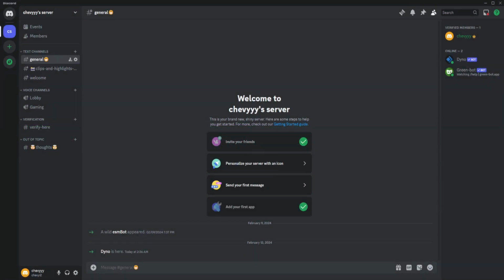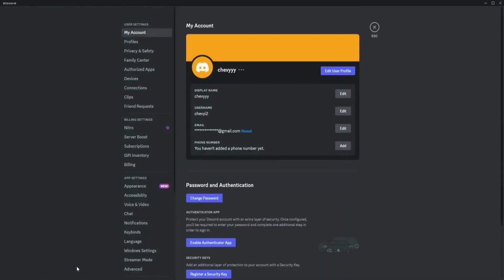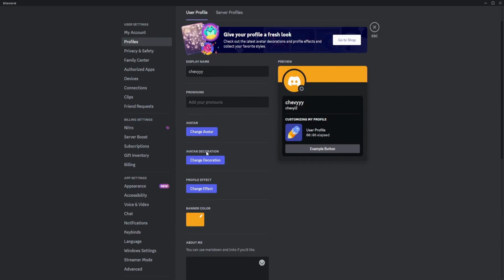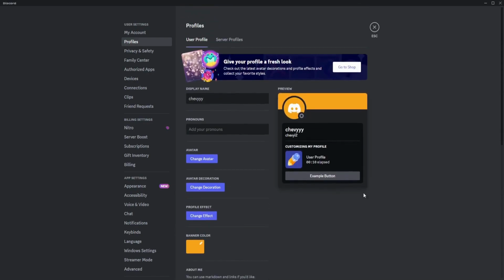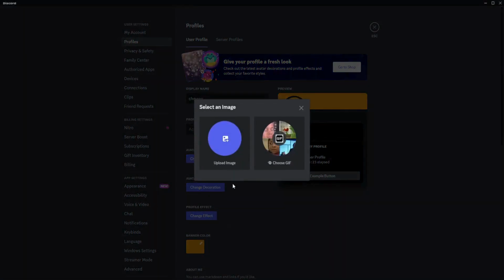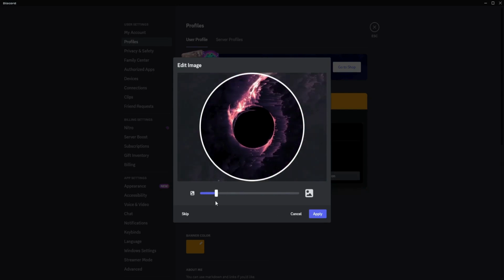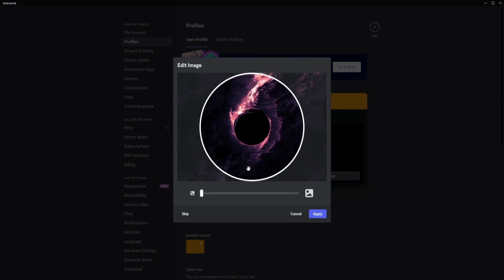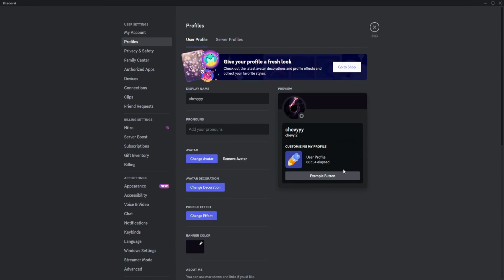How to Edit Profile Picture | Discord Tutorial (2027)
In this video I show you how to change profile picture on Discord in 2024. I show you everything that you need to learn about this software.

Chapters:
00:00:00 - Introduction
00:00:14 - Editing User Profile Options
00:00:39 - Changing Avatar Image
00:00:54 - Adjusting and Zooming in on Your Picture
00:01:10 - How to Update Your Profile Picture
00:01:25 - Like and subscribe